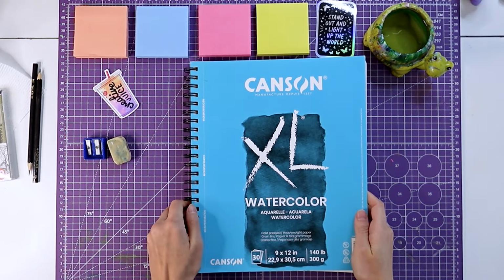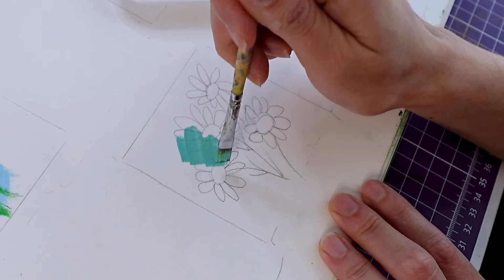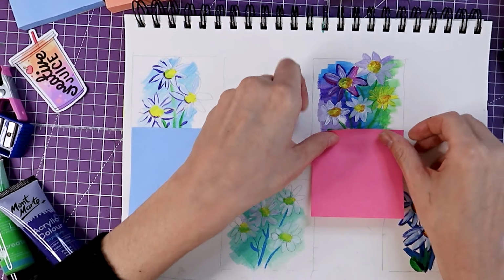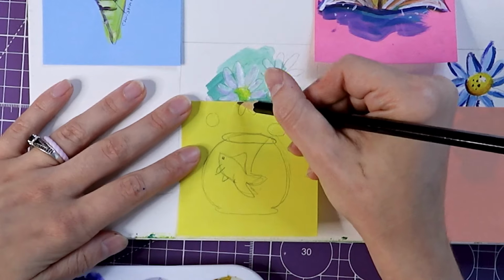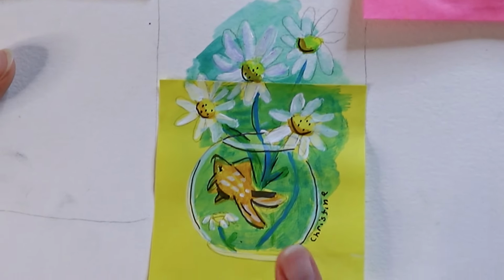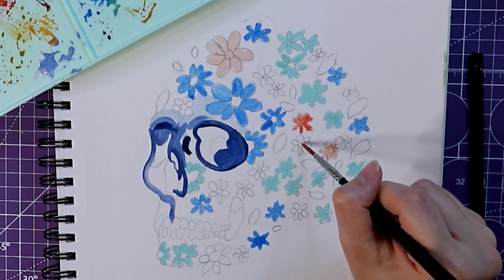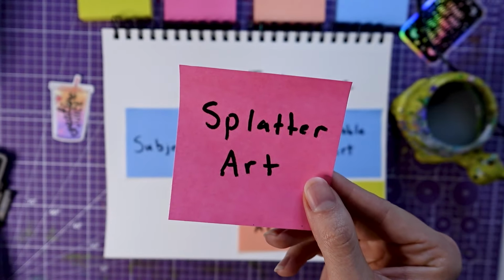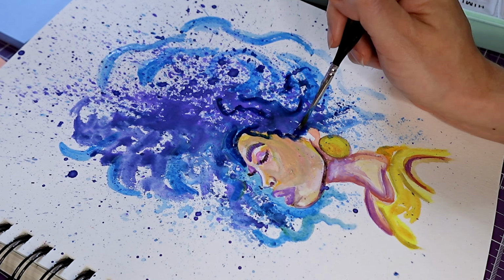How I Broke Through Art Block (and Found Joy Again)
These are my favorite ideas for defeating art block. Sketchbook ideas that get your mind going and the creativity flowing.

GET STARTED WITH ACRYLIC PAINTING
💜 These are my favorite acrylic painting supplies for beginners.

💜 I LOVE painting on paper. These are my personal favorite papers for painting.

💜 Are you looking for a product from any of my videos?